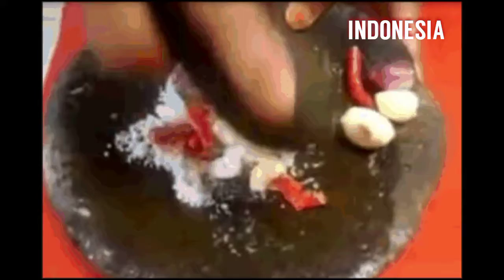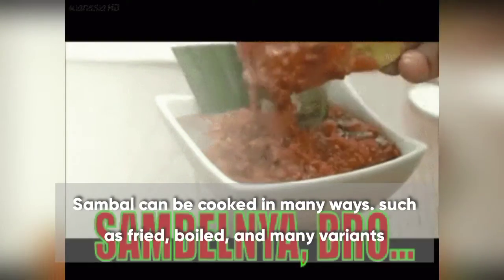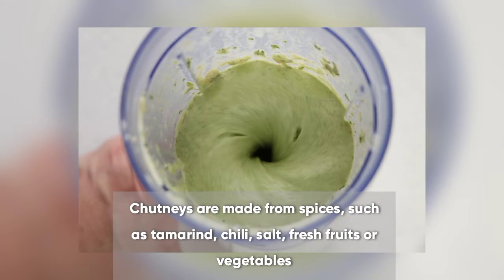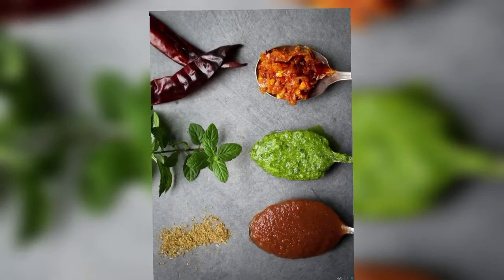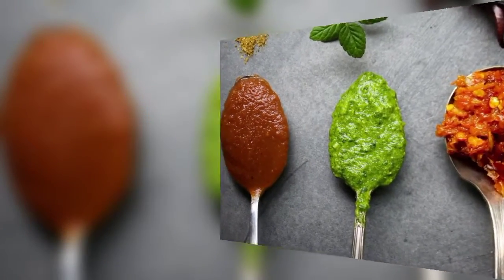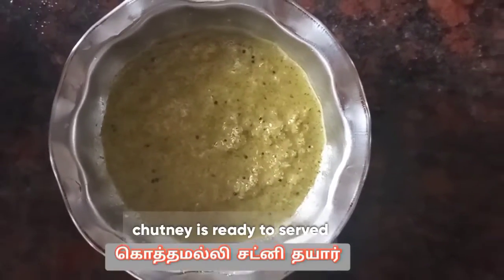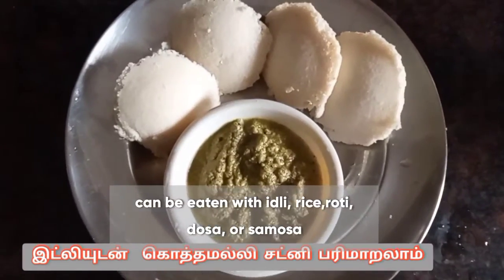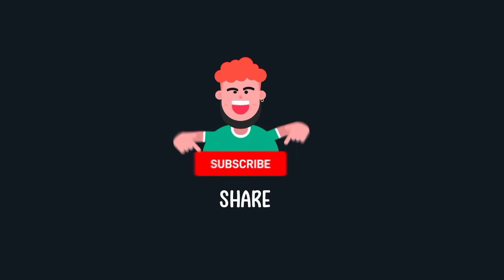Green chutney Receipe || yuk cobain sambalnya orang india 🇮🇳|| எளிய மற்றும் சுவையான கொத்தமல்லி சட்னி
time stamp :
@0:33 explain in tamil (penjelasan dalam bahasa tamil)
@0:47 explain in bahasa (penjelasan dalam bahasa Indonesia)
@01:56 start cooking

hellooo teman teman... kali ini kita akan cobain sambalnya orang india. namanya chutney... yang penasaran cara buatnya bisa tonton videonya ya. 🥰

எளிய மற்றும் சுவையான கொத்தமல்லி சட்னி.